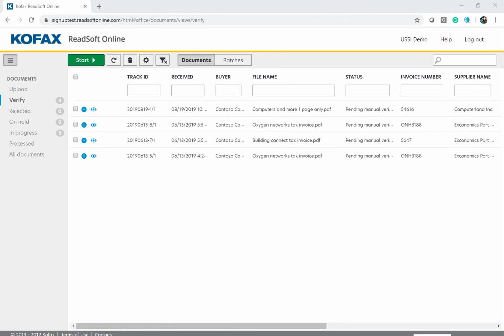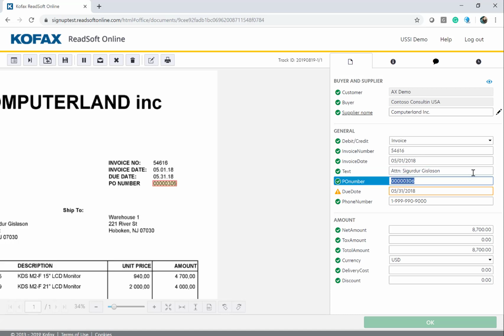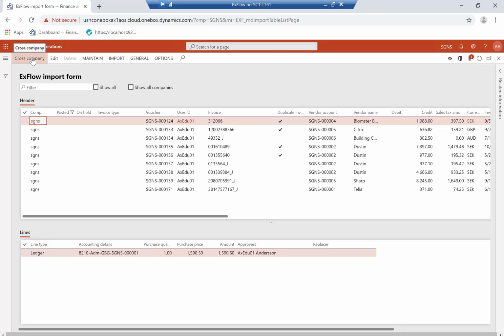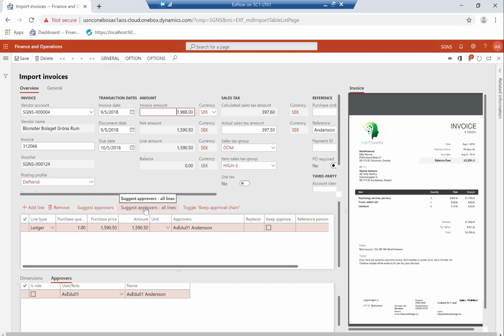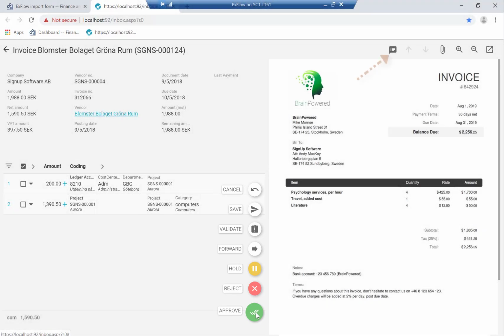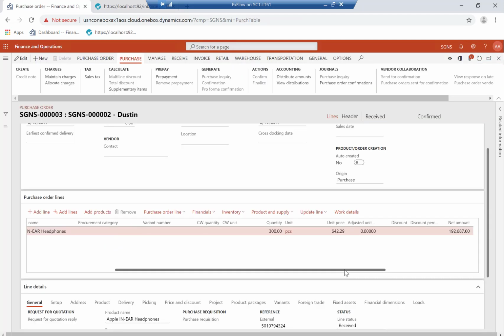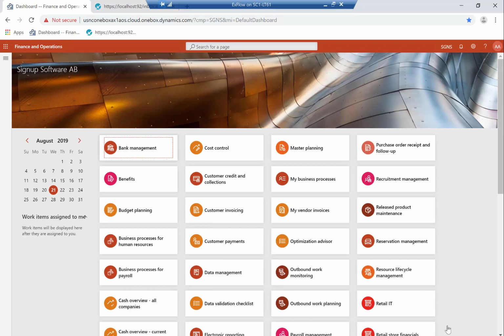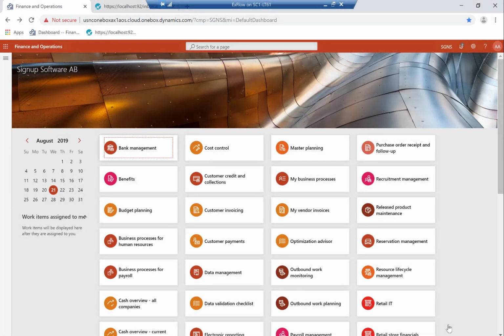ExFlow D365 FO - AP Automation inside D365 - Overview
Quick overview of ExFlow D365 FO showing the end-to-end AP Automation process.